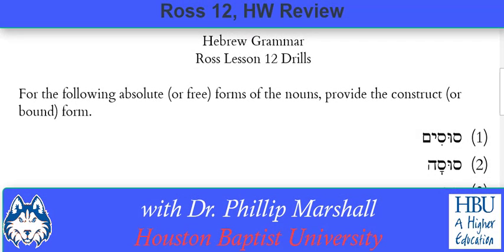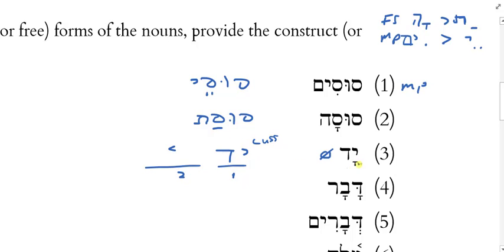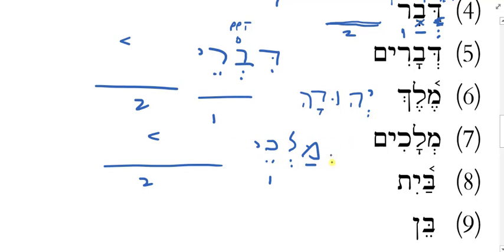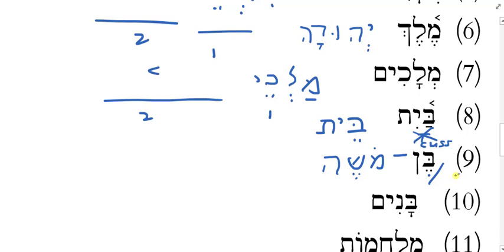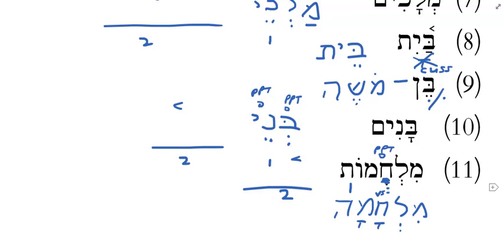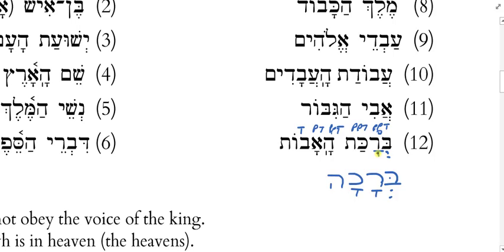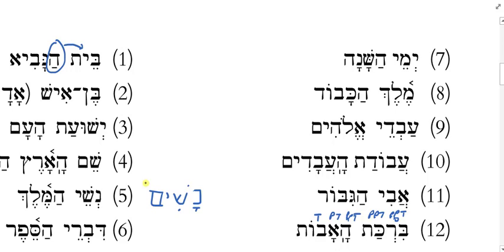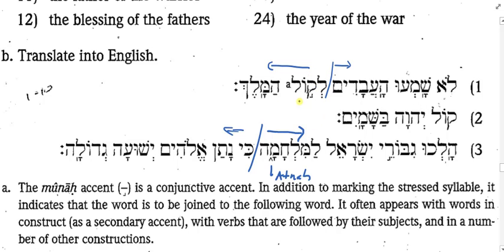Ross Chapter 12, HW Review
This is a newer version of the review of the Drill Sheet I created, as well as some of the Ross exercises for Lesson 12. (From Fall 2018)